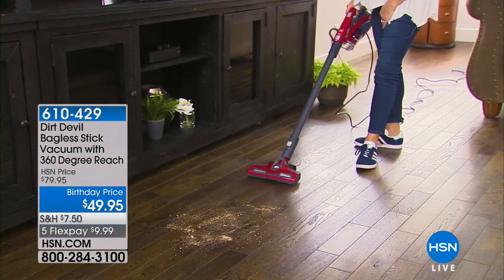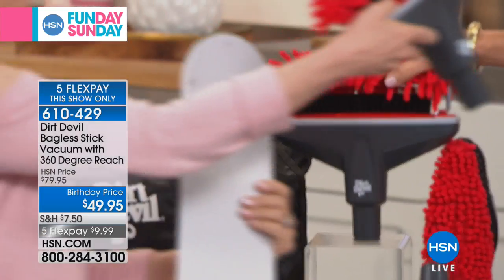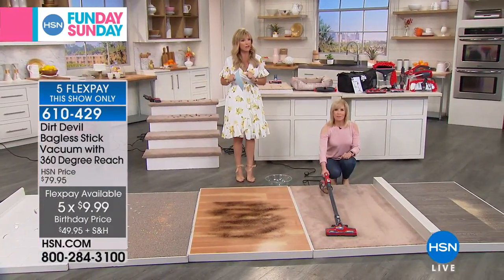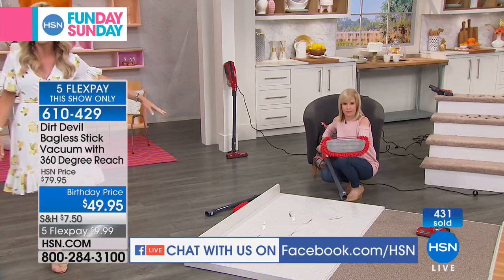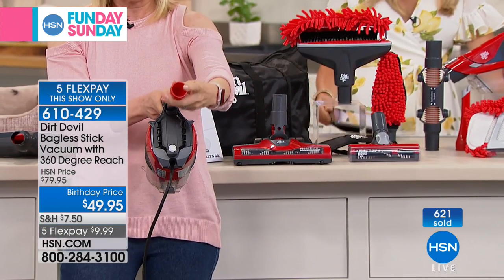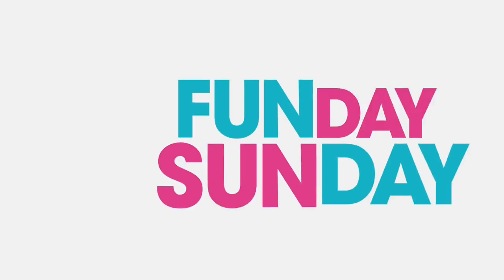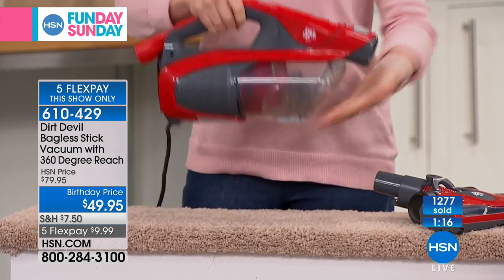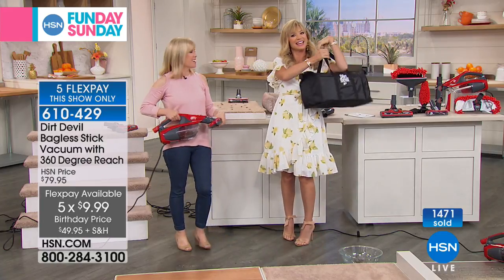Dirt Devil Bagless Stick Vacuum with 360 Degree Reach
Dust never sleeps, and that means you need the proper tools to reach it when a traditional vacuum can't clear the air. This versatile stick...